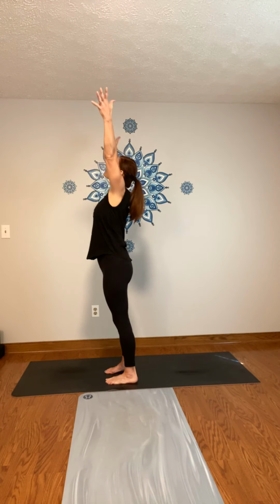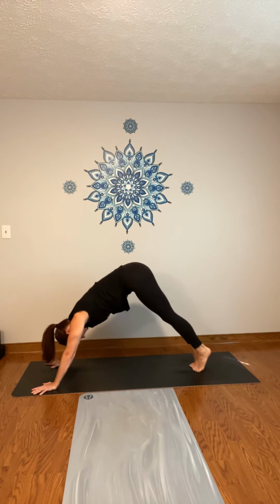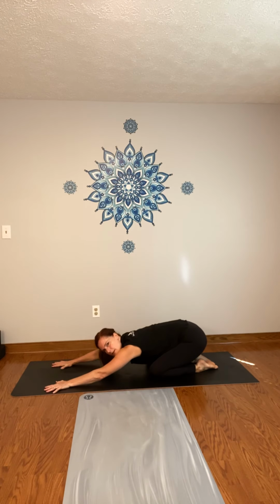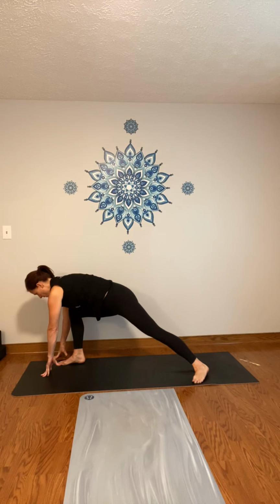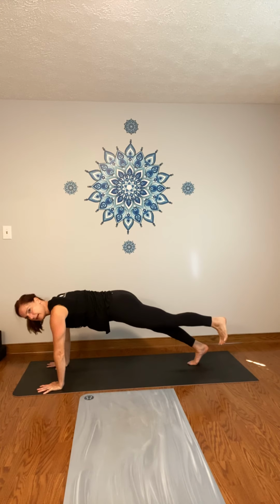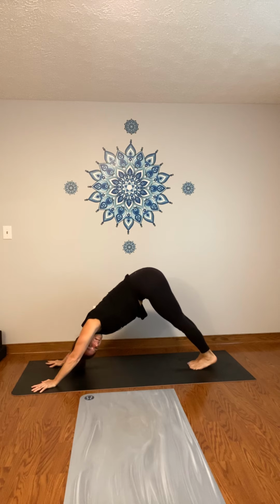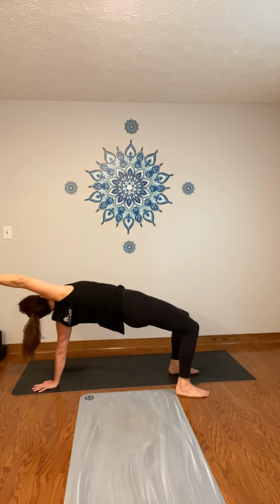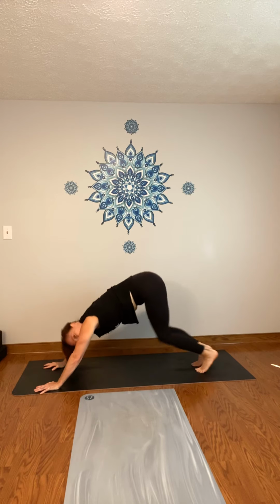Awakening-Yoga Tutorial 2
Awakening is the 2nd of 11 phases of the Baptiste’s Journey into Power Yoga sequences.  Creating heat (tapas) in the body with sun salutations is an important prerequisite for power poses.  Focus on synchronizing your breath with the movements of Sun A and B while working up to the peak pose of Flip Dog to Side Plank.